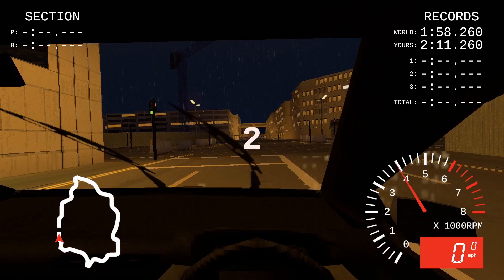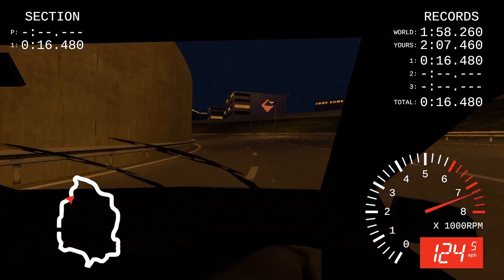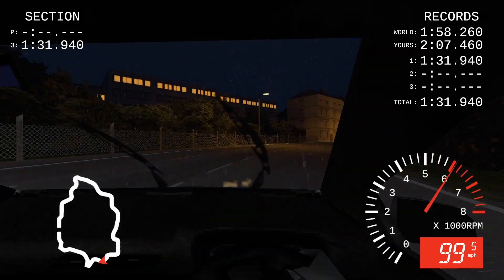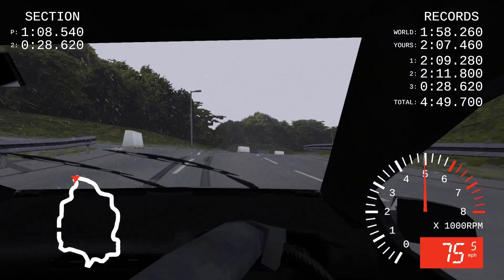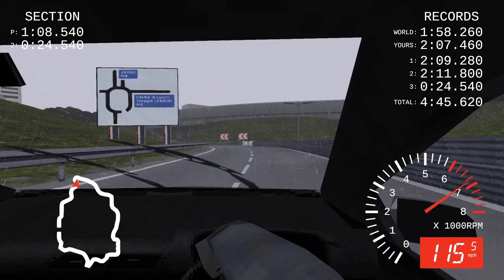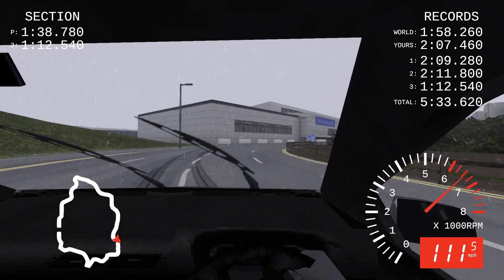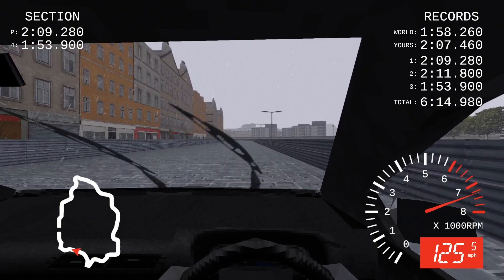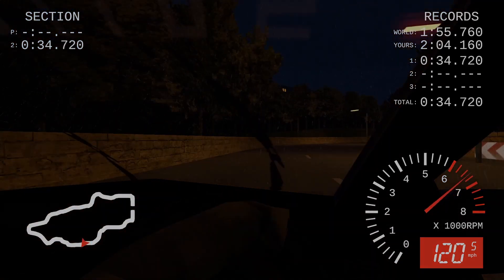Driving Around a Scottish City in the Pouring Rain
Rainy Day Racer is such a fantastic moody racing game. I usually cover older stuff but I would love for this to get some more attention. More racers on the leaderboards!

My man snbn makes some of my thumbnails, edits vods sometimes and makes other dope art:

Come to the Discord and talk about some games!